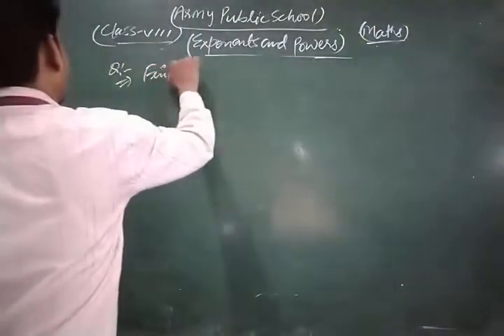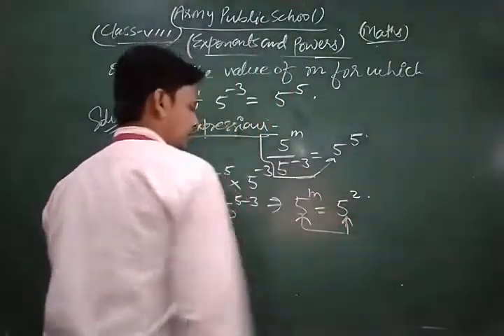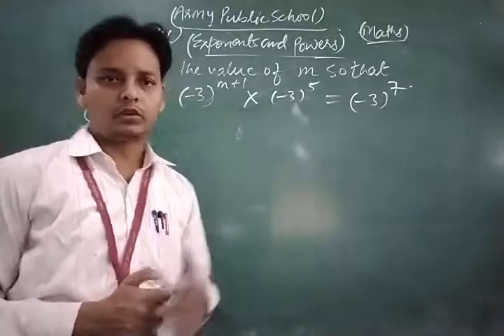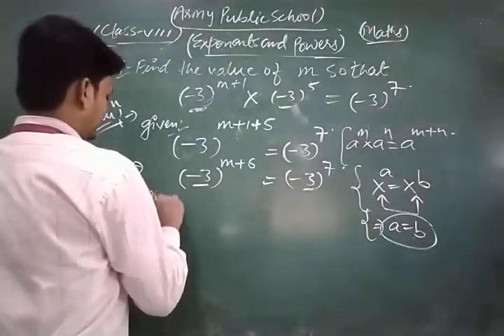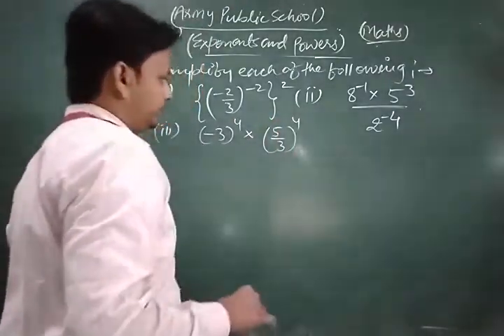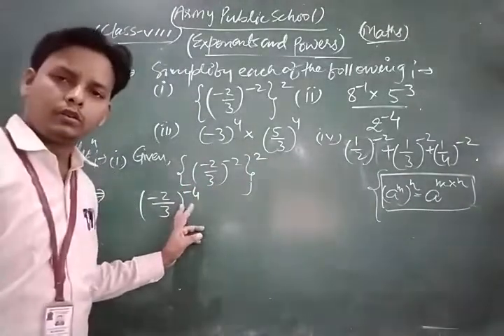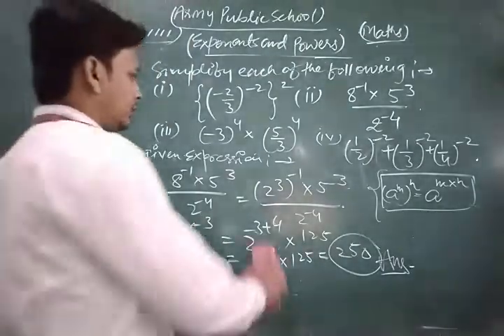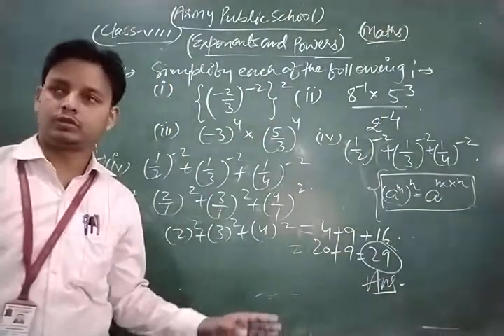Class VIII Maths 16 11 2021 by Mr SARFARAZ AHMAD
Class VIII Maths 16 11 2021 by Mr  SARFARAZ AHMAD Exponents and Powers